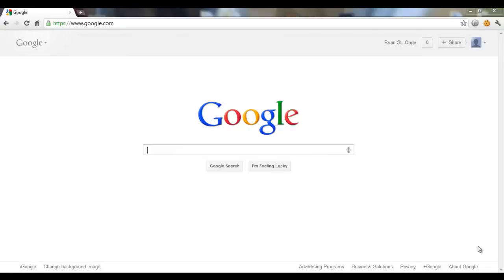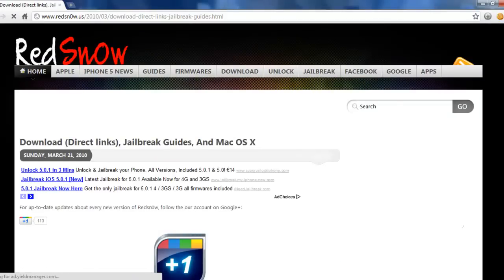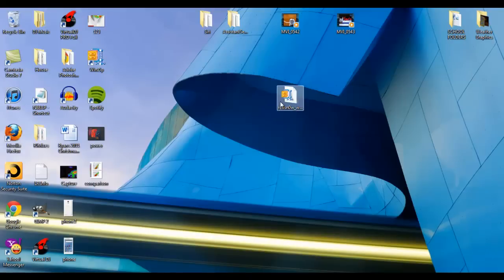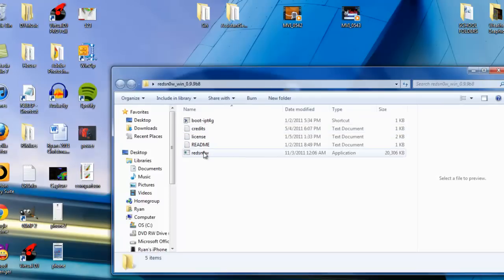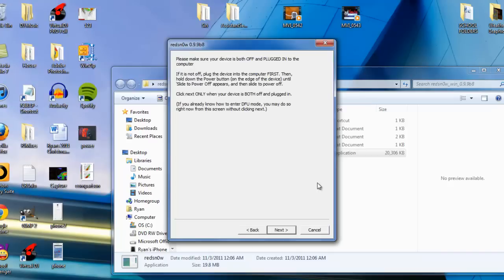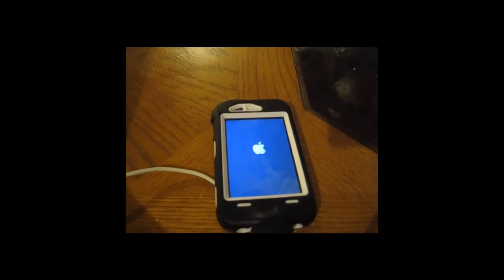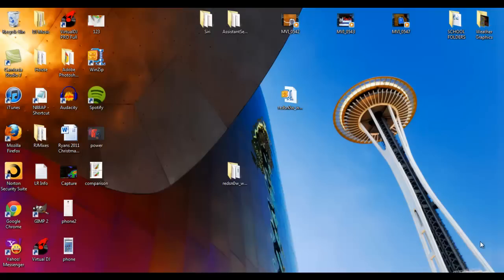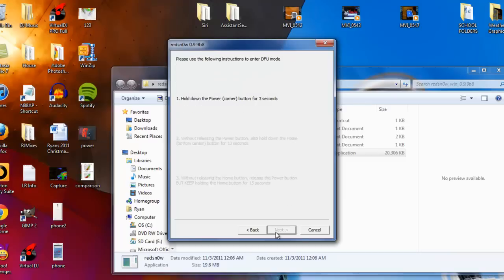How to Jailbreak ANY iPhone or iPod Touch! (IOS 5, Using Redsn0w)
Using Redsn0w I will teach you how to Jailbreak any iPod Touch or iPhone! In this tutorial I show you where to get Redsn0w and how to correctly use it to Jailbreak your device. Please note that this video does not show you how to use Cydia. I will create a Cydia video later.

After Jailbreaking your device and you want to know how to get FREE Applications view the video below: